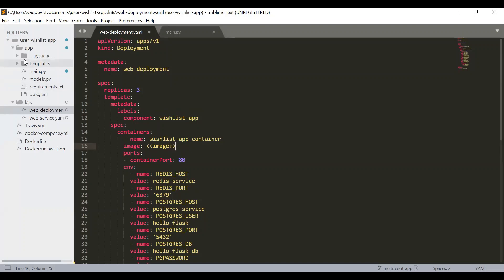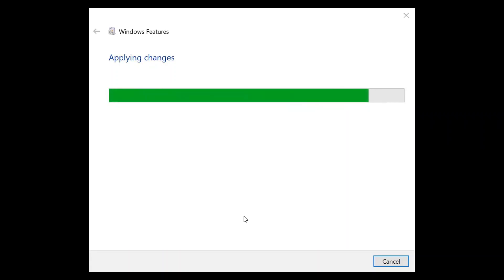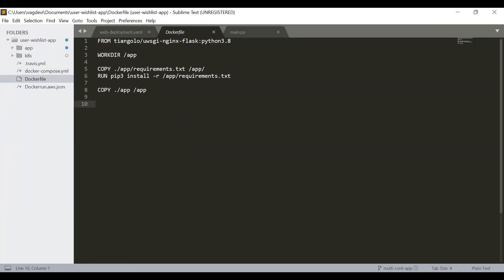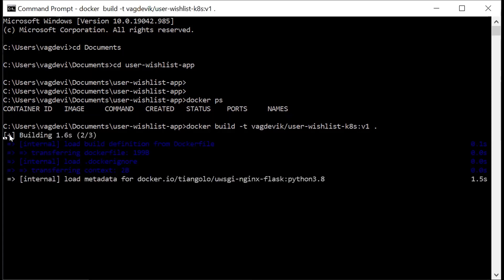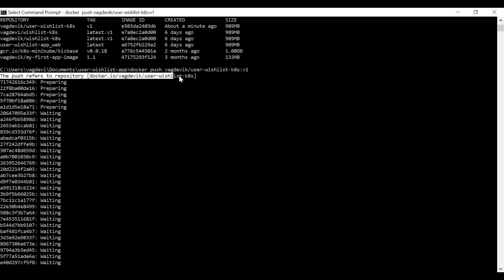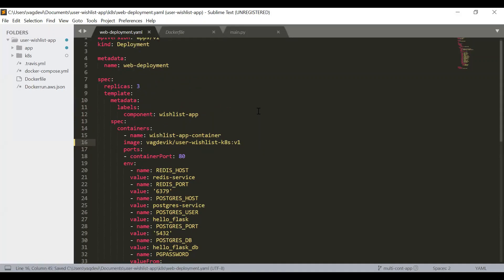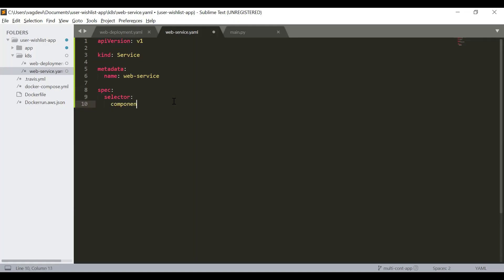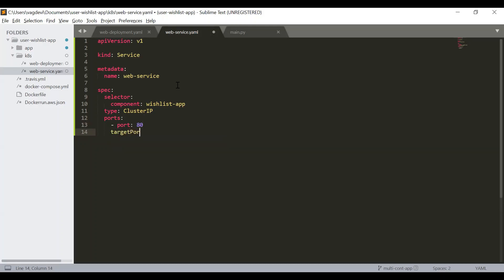7. Creating New Docker Image of Updated Flask App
We will make a new docker image based on the changes made to our application.

Previous Projects:
Deploying Single Container Static App with Docker & Travis CI on AWS Elastic Beanstalk
Deploying Multi Container Flask App with Docker & Travis CI on AWS Elastic Beanstalk
Deploying Single Container Flask app with Docker, Travis CI, AWS RDS & AWS ElastiCache on AWS Elastic Beanstalk
Deploying Single Container Static App on Google Kubernetes Engine Here is the link for Git repository